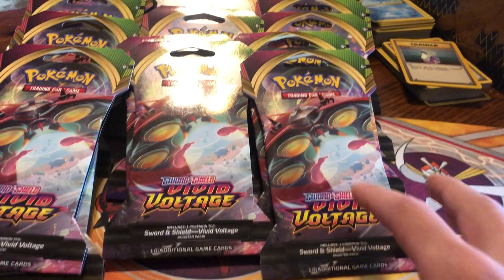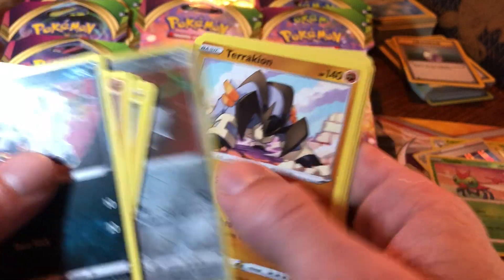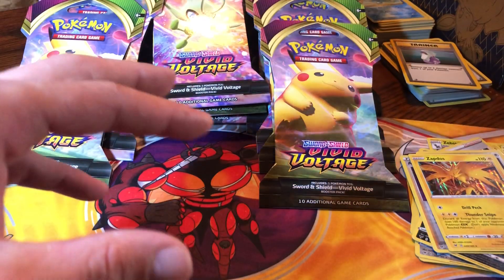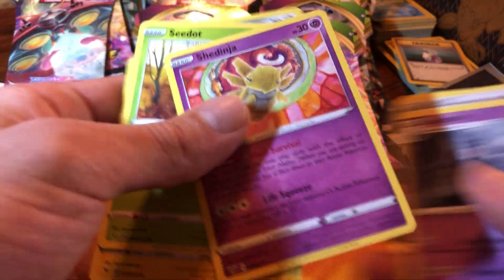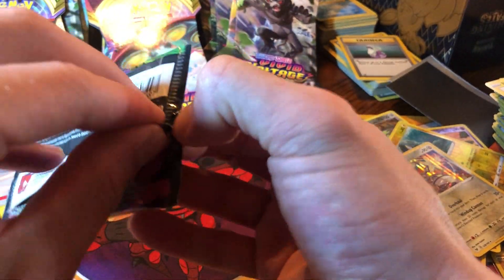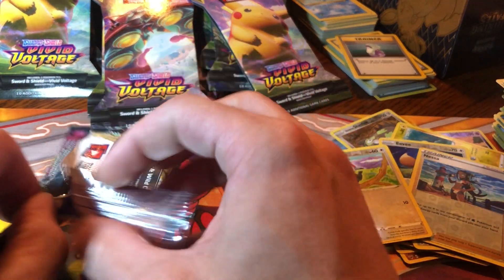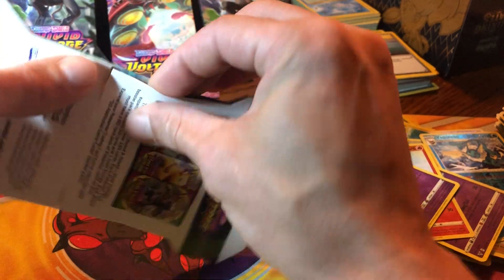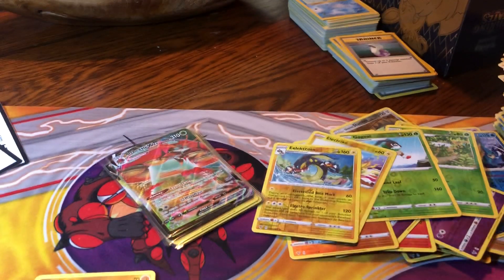Vivid voltage opening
Opening 36 blister packs of vivid tune in and enjoy . Thanks for the support everyone!